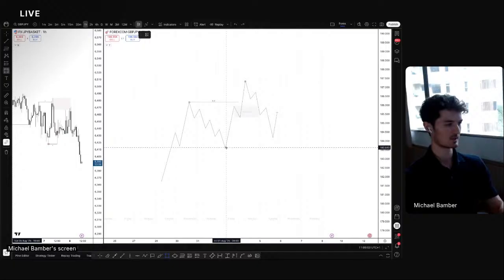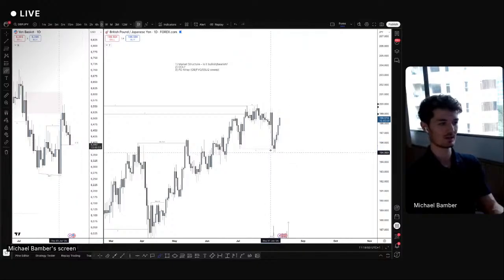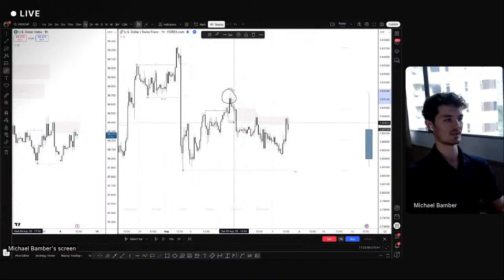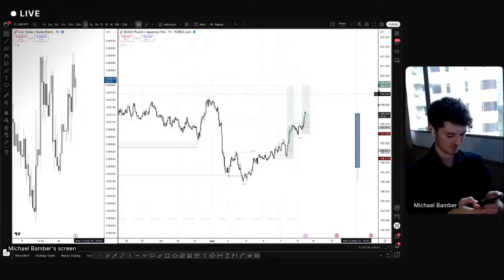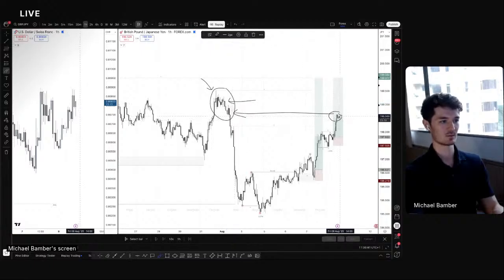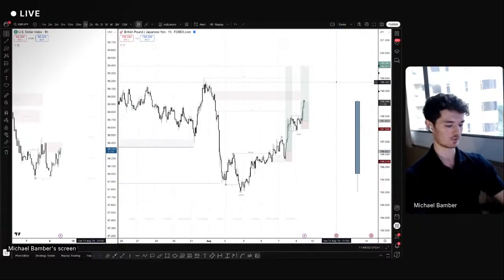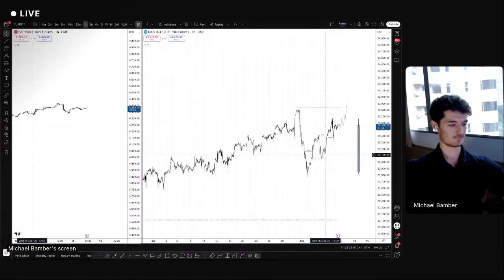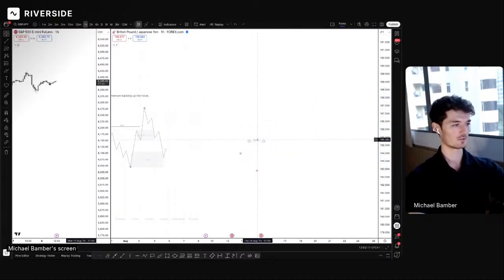Weekly Trading Outlook with Michael x ThinkCapital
Join us LIVE as ThinkCapital dives into Rewiring Your Relationship with Money
 in funded trading! Discover advanced strategies, real-world examples, and proven techniques to build consistent profit in proprietary (prop) trading environments.

🔍 What You’ll Learn:
• Defining and quantifying your personal trading edge
• Risk/reward setups and expectancy calculations
• High-probability trade setups & psychological tips
• How to outperform in funded account challenges

Whether you're aiming to pass a funded trading challenge or refine your prop trading strategy, this session equips you with the tools to elevate your edge and optimize your performance.